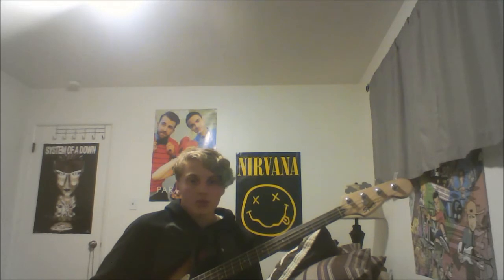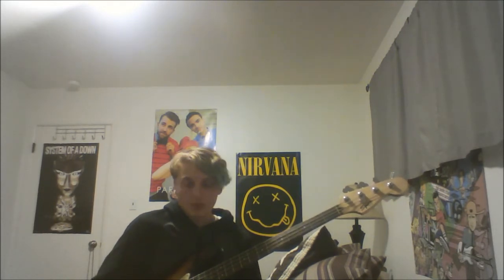Garbage "Stupid Girl" Bass Lesson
I show you how to play the bassline to the song "Stupid Girl" by Garbage.